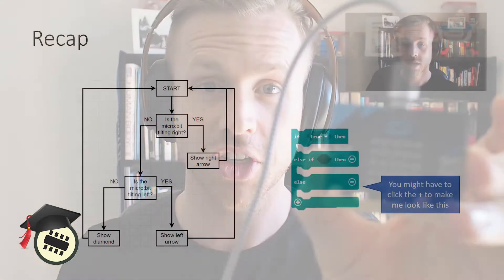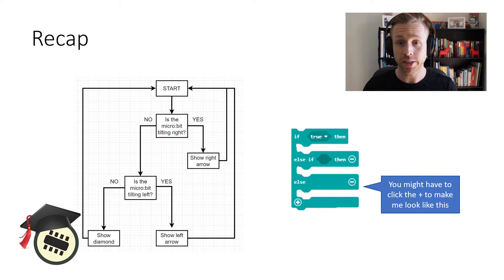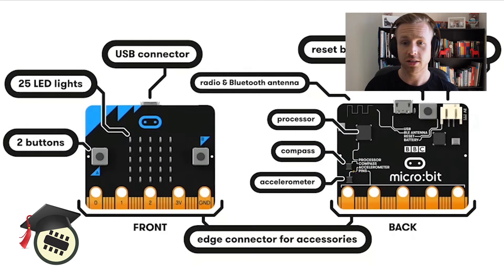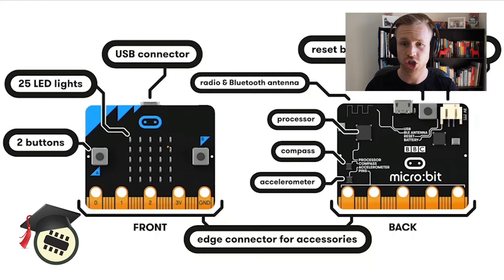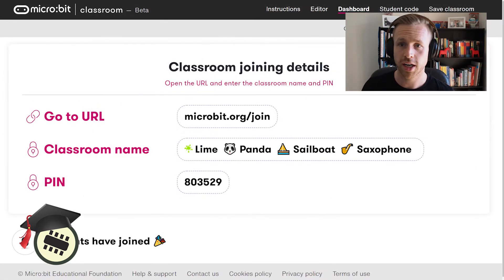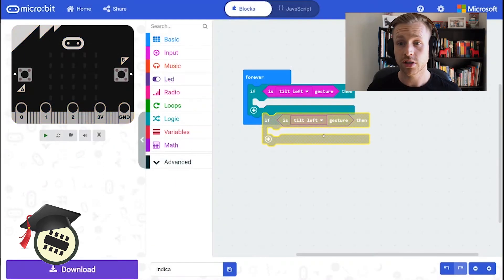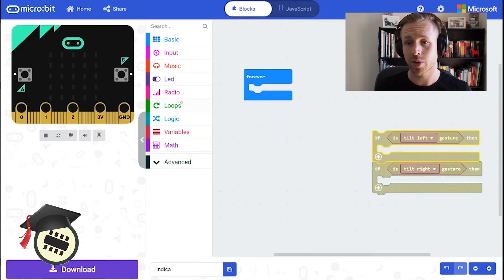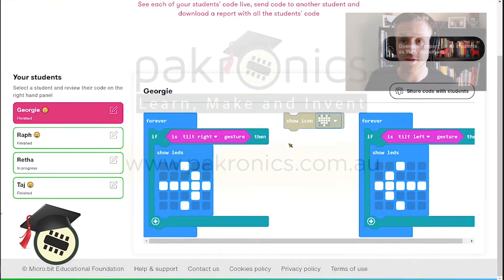Preview on Coding & Electronics live lessons at Pakronics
April 2020 Microbit live lesson with Simon. Learn coding concepts and electronics. Fun activities and educational content with expert STEM teachers. Holiday program class on coding and electronics in Australia.